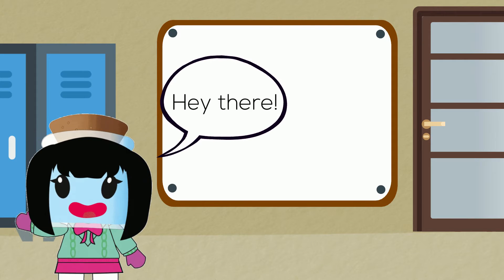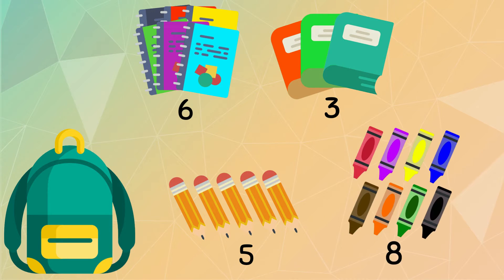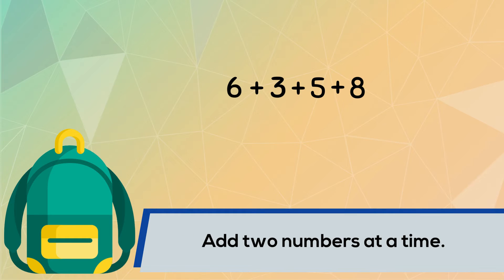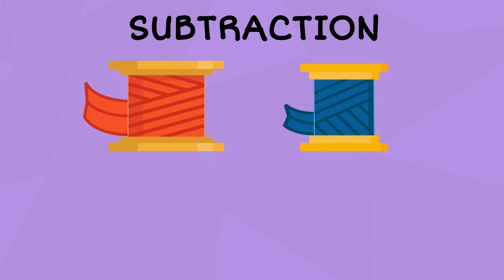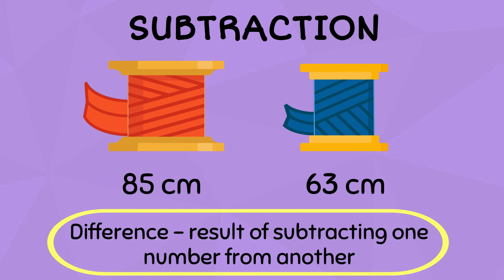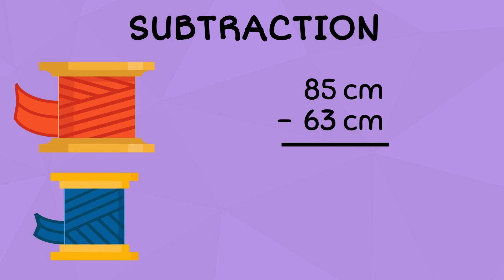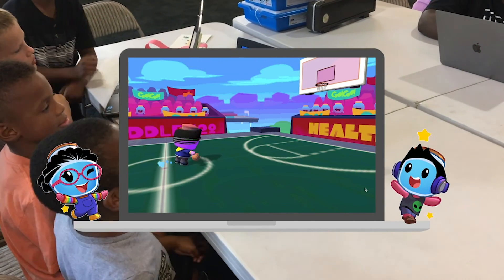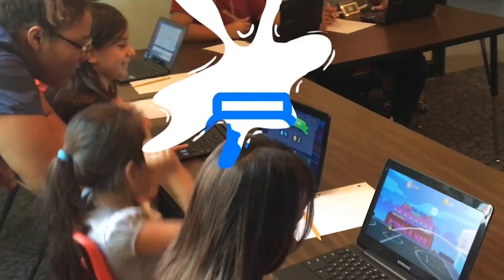Representing and Solving Problems with Addition & Subtraction - 2nd Grade Math (2.OA.1)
Hey there! Today, we will learn how to represent and solve problems using addition and subtraction. For more fun ways to learn math,